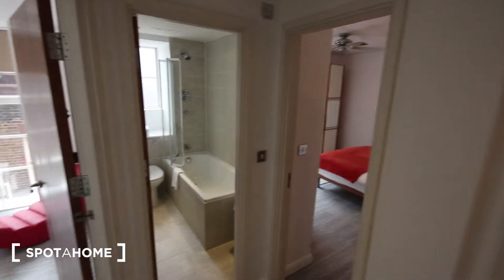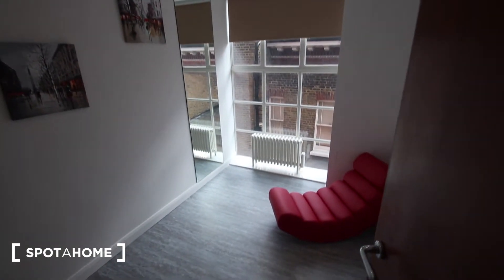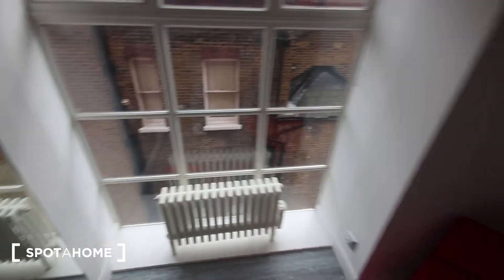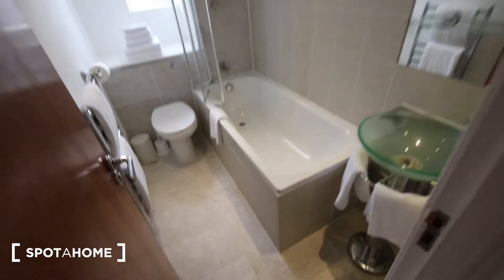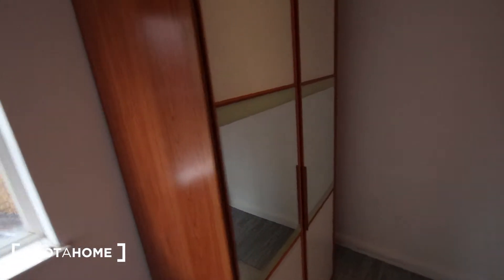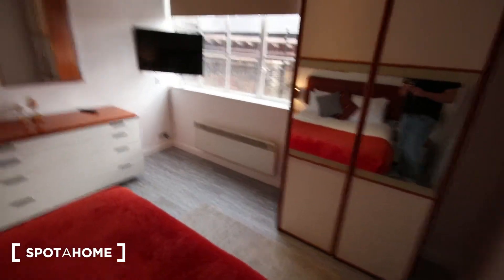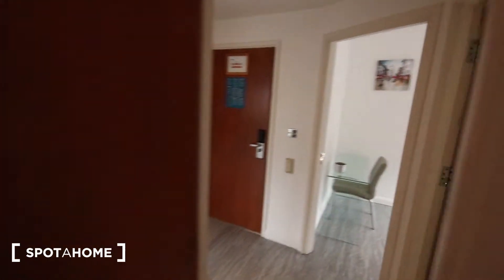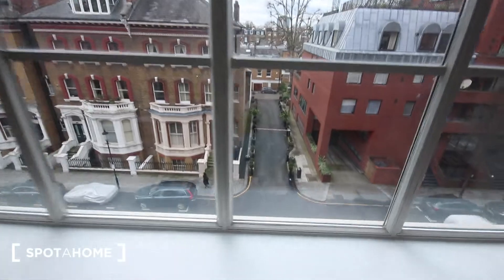Charming 1-bedroom apartment to rent in sought after Kensington - Spotahome (ref 205207)